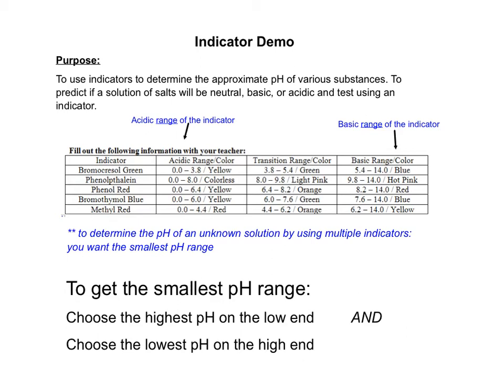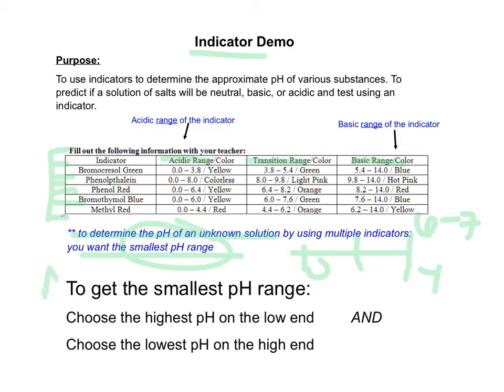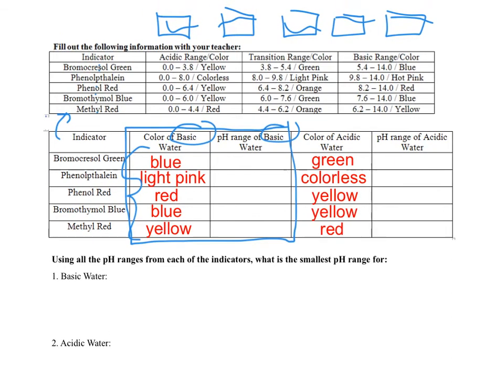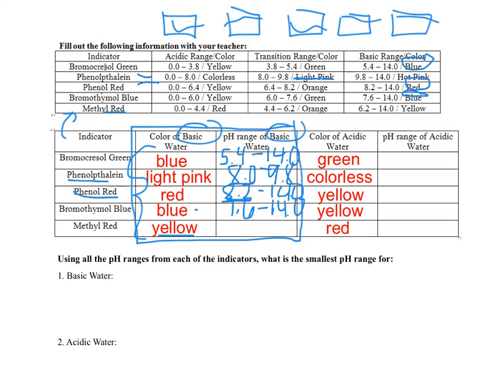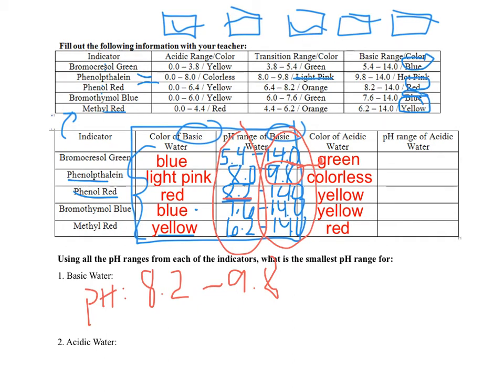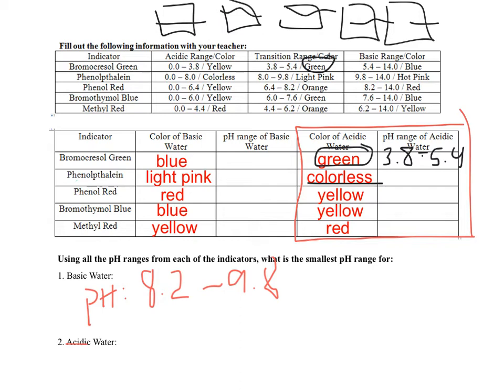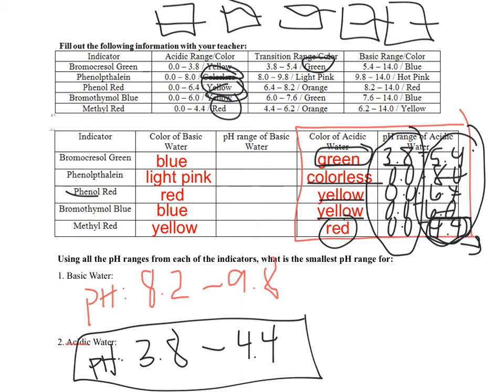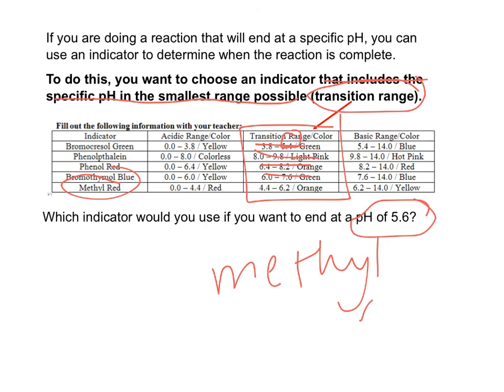Indicator Demo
This was a demo lesson done in class on how to use multiple indicators to find a pH of an unknown substance.